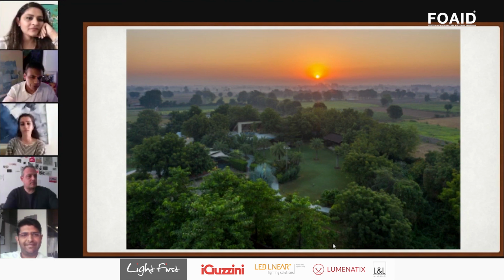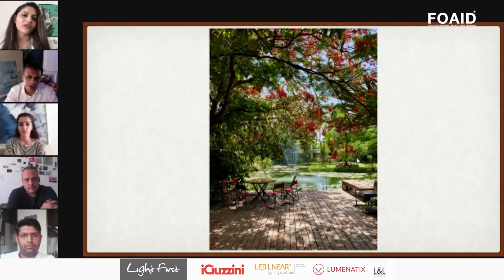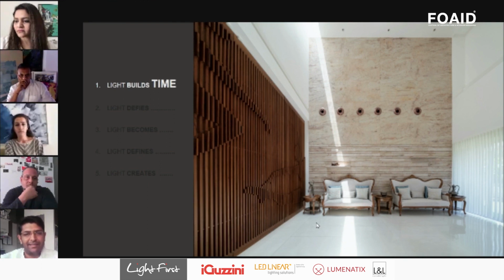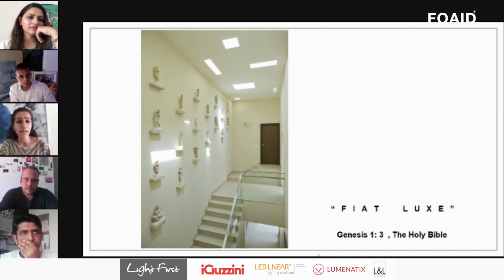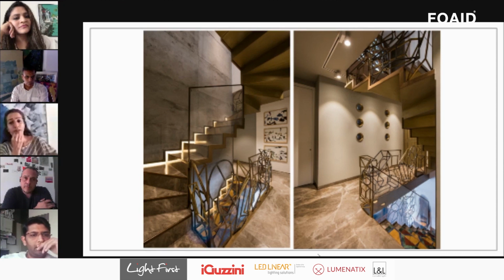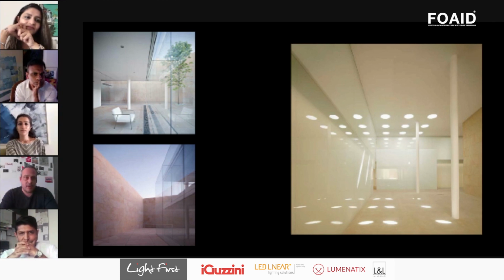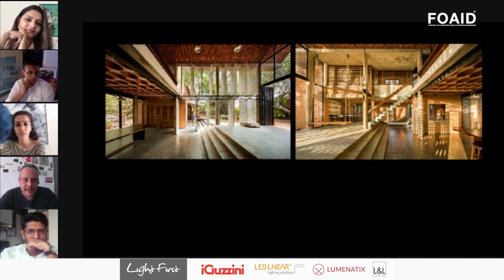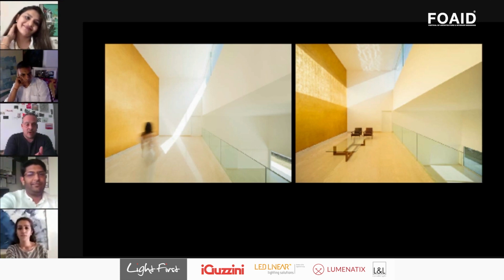Natural Light - A Challenge And An Opportunity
This session includes an intriguing pack of designers & Architectural Photographers, Hiren Patel (Hiren Patel Architects), Poonam Mehta (AMPM Designs), Aman Aggarwal (Charged Voids), Annkur Khosla (Annkur Khosla Design Studio), &  Javier Callejas (Architect & Architectural Photographer). The talk explores a holistic vision of the importance of natural light in lighting design.

They explore some of the key ideas - where they enhance the importance of natural light over artificial light and why it is important to do so….

Chapters-
0:00 - Introduction to the Panel
2:20 - Hiren Patel, Hiren Patel Architects
13:07 - Aman Aggarwal, Charged Voids
25:00 - Annkur Khosla , Annkur Khosla Design Studio
30:00 - Javier Callejas, Architect & Architectural Photographer

About FOAID
Festival of Architecture & Interior Designing (FOAID) has, in its six-year run, created a niche for itself through credible recognition as one of the awaited celebrations in the design industry. FOAID is proud of being associated with prominent architects and interior designers both national and international, gen-next design professionals, and design students through a series of concurrent events.